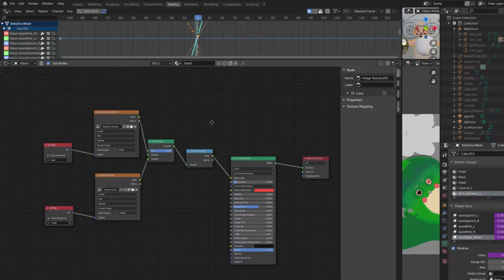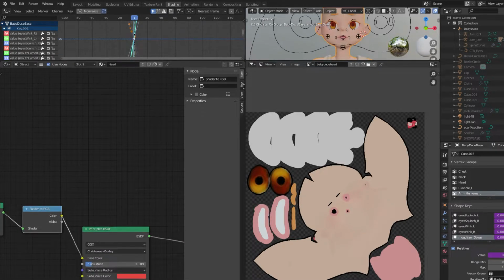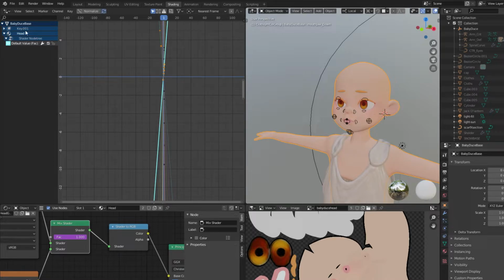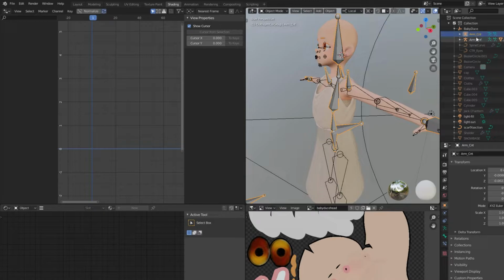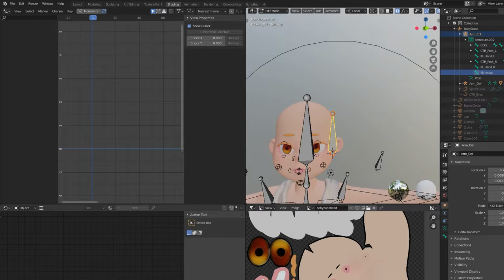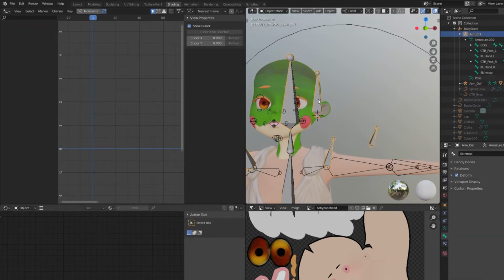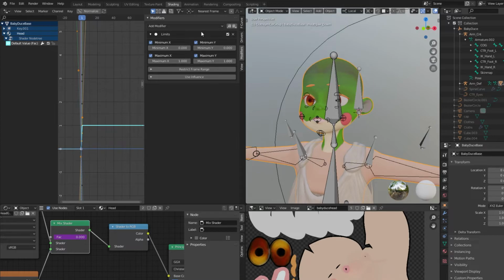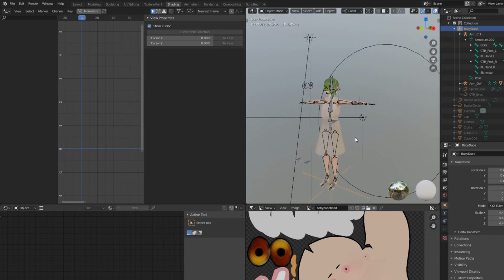Animating Image Maps? with drivers? (Blender2.8)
So by using drivers or a material node's factor setting, you can attach a driver to it and control that driver with a bone. Practical applications? creases and wrinkles on skin like when you furrow your eyebrows. Sweat maps. Or, turn a little girl into a monster. . . . well kinda.